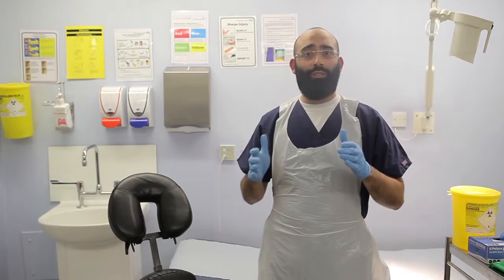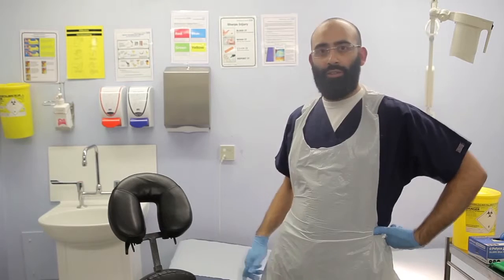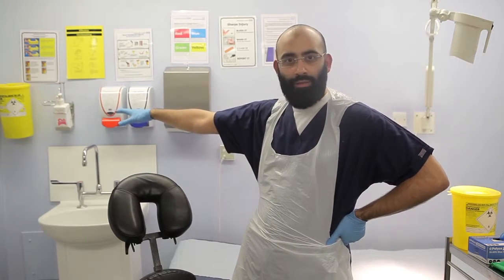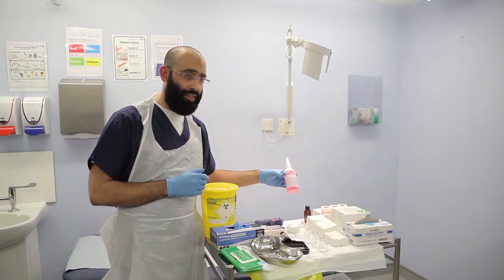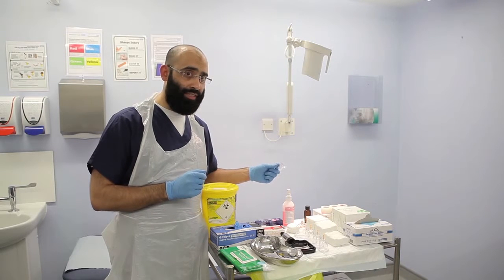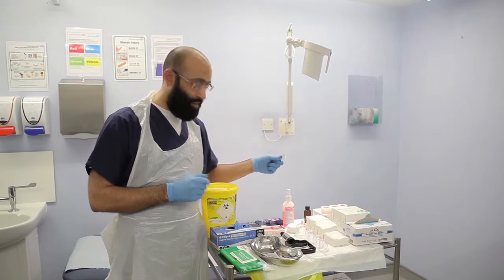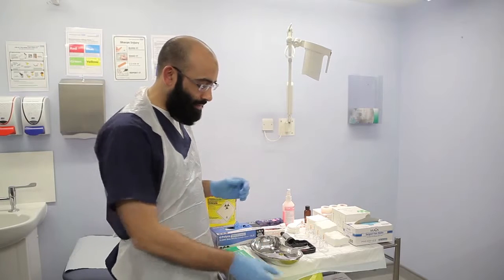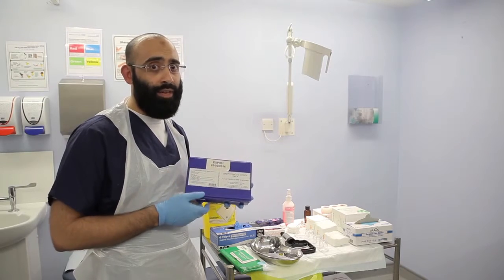BCS Medical Cupping Therapy - Environmental Safety Part 3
This video highlights the minimum basic equipment and environmental considerations prior to the application of cupping therapy.